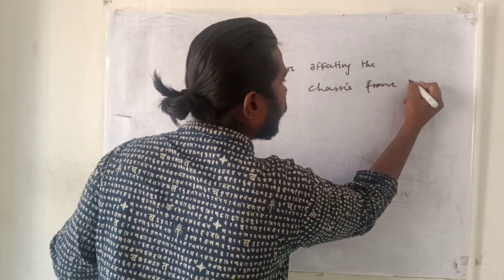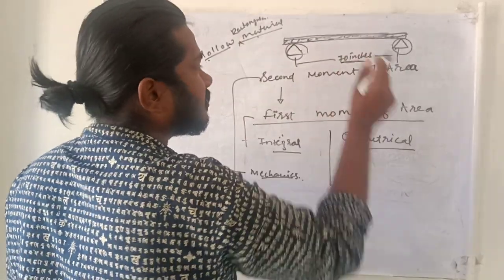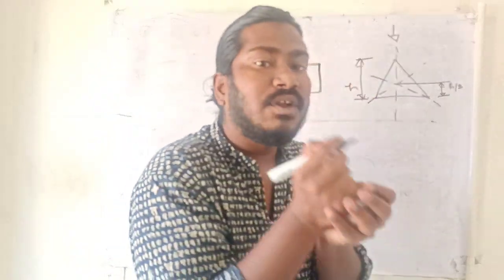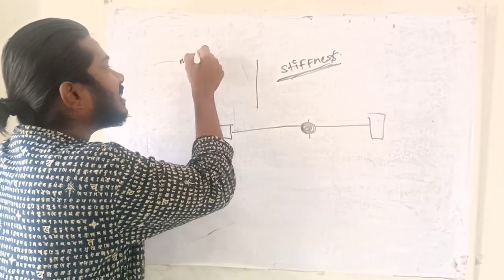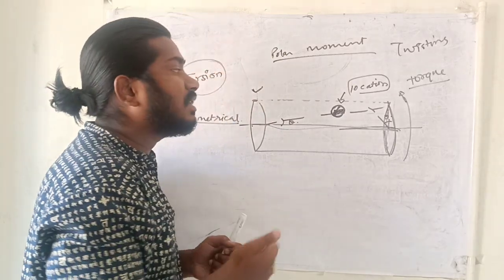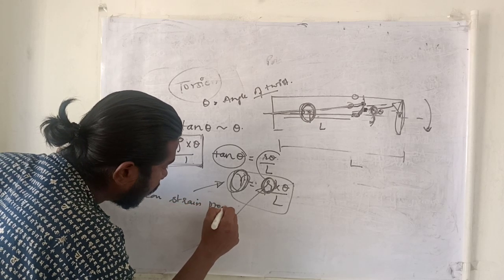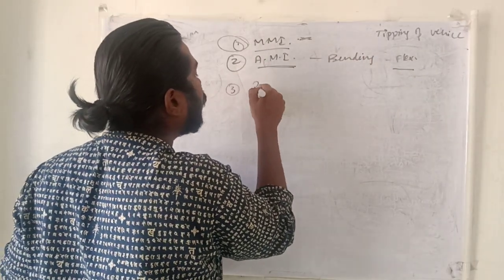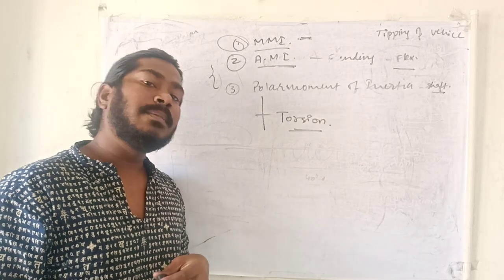10 Days Free Webinar | Day 3 of 10 | Part 1 of 2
Welcome folks!

In this video we will be discussing about the factors affecting the Chassis Frame Design.

Implications of following listed down are discussed in the videos.

Polar Moment of Inertia